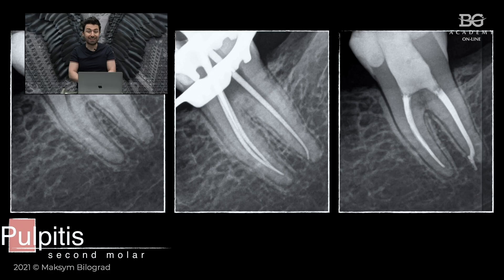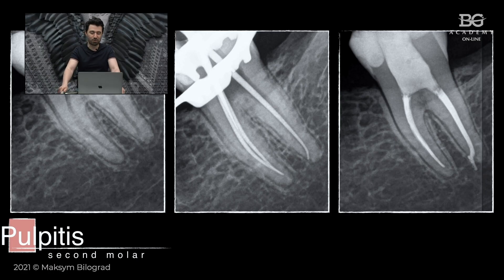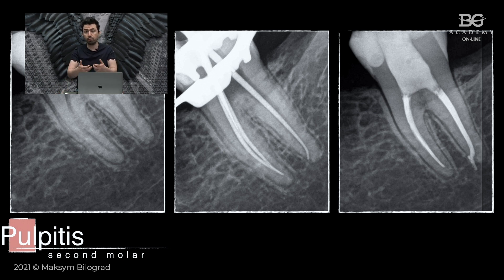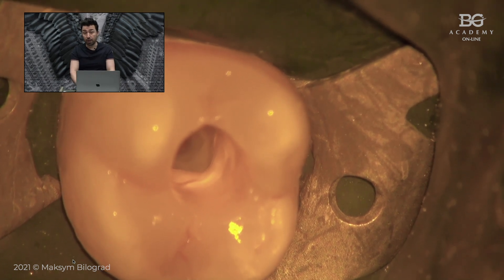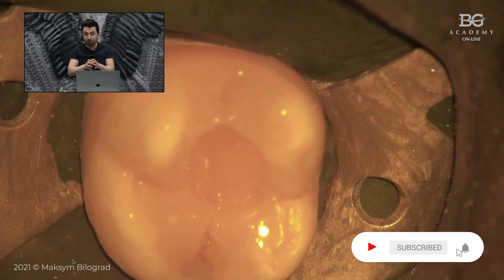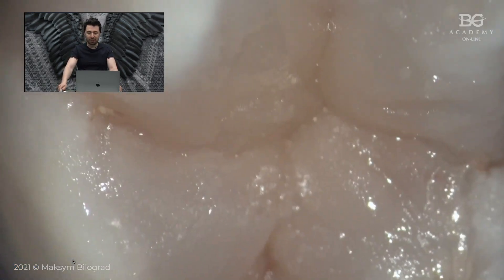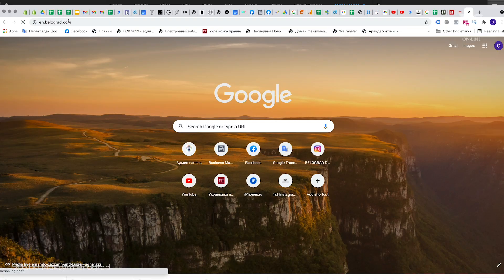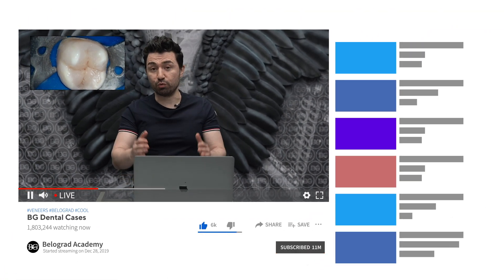Micro access and restoration. Step by step | BG Dental Cases #26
This time we will present you clinical cede where endodontic treatment and micro access meet direct restoration.
Tips related to restorative part will be shown.

🔴Our NEW LIVE online course - «Post-endodontic rehabilitation: build-up, post, overlay, crown»

If you want to upgrade your knowledge we kindly invite you to attend hands-on course
«All about composites+ RUBBERDAMology»